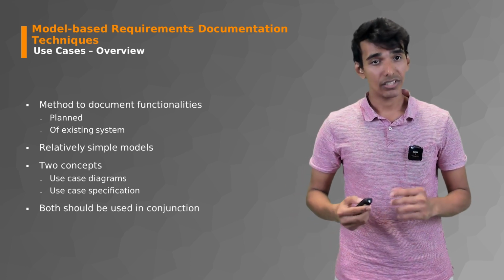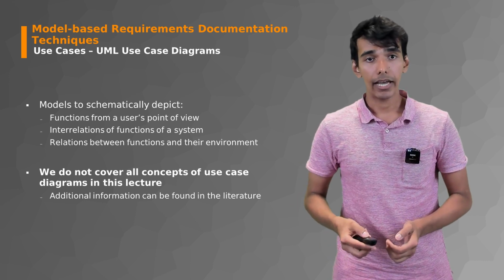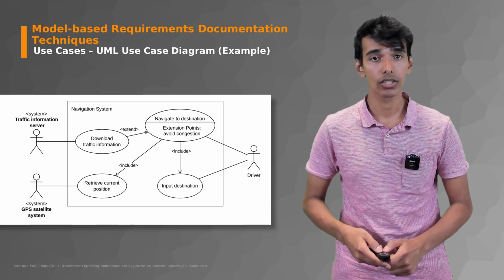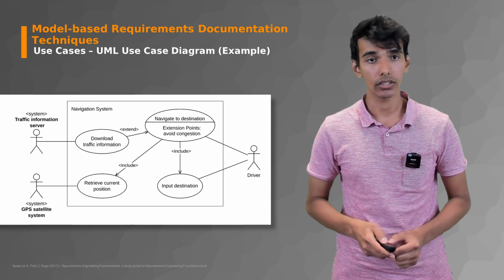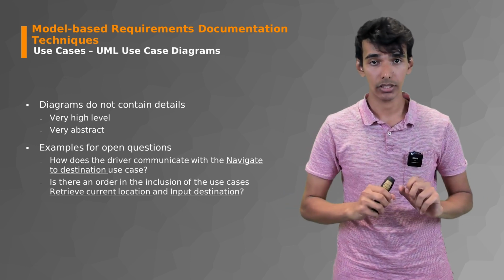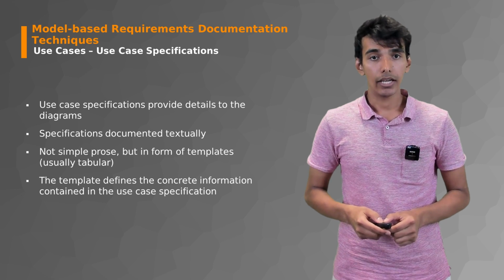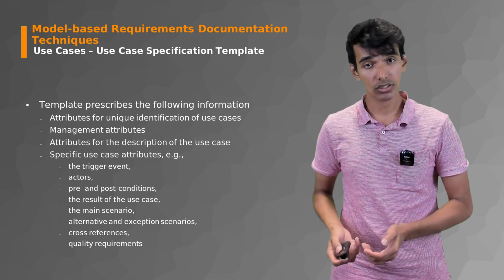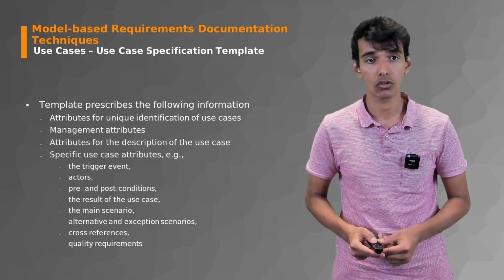Requirements Engineering | L06 Documentation Models - Part 3 | Use Cases